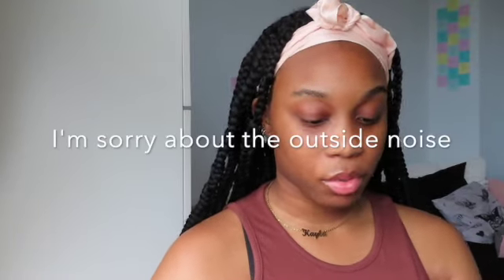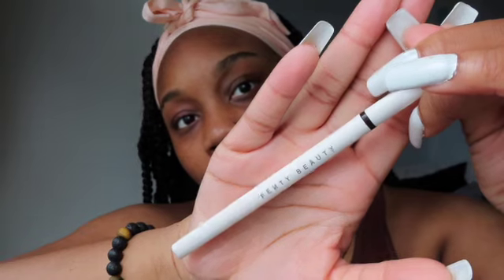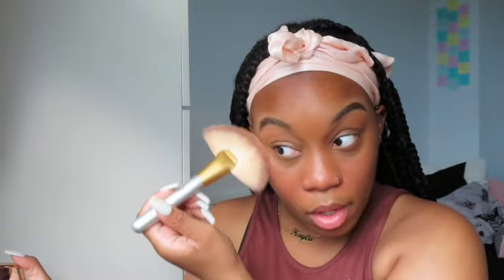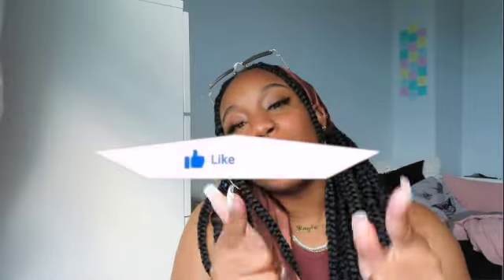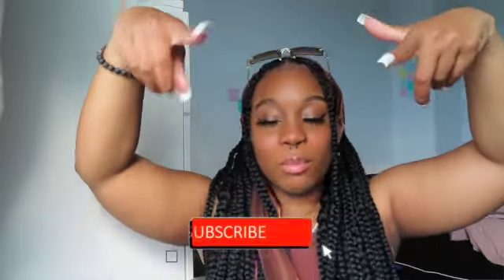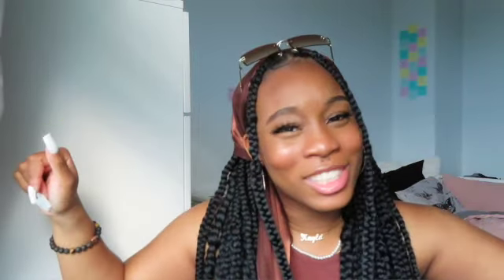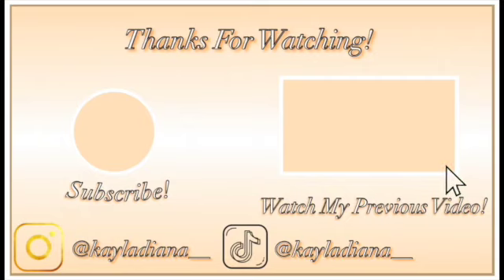UPDATED Everyday Makeup Routine ft. New Products from Fenty|2021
Hey, you guyssss, how yall doinggggg. It's been a hectic few months with school and everything but that's over with for now. We should be heading back on track. I have a few ideas for you guys that I'm excited to share so make sure you stayed tuned for that. I will be most active on Tiktok and Instagram and those links will be down below.

❗Every Thursday @ 1pm EST❗

If you like the content that I post and would like to see more click the subscribe button down below and turn on that post notification bell so 1) you can become apart of The KDz Fam and 2) so you can be notified whenever I post a new video every Thursday @1pm est. Alsooo make sure you give this video a big thumbs up and share it with your friends family and people you don't know 😁

Name: Kayla
Zodiac: Leo
Camera: Canon Powershot SX740
Editing Software: FCP or Imovie